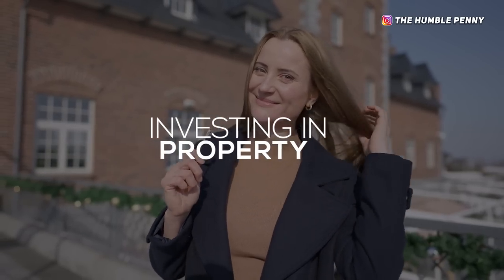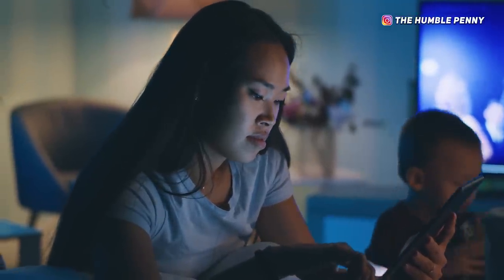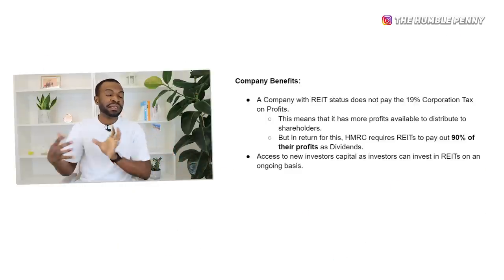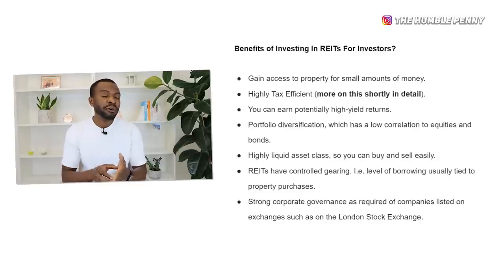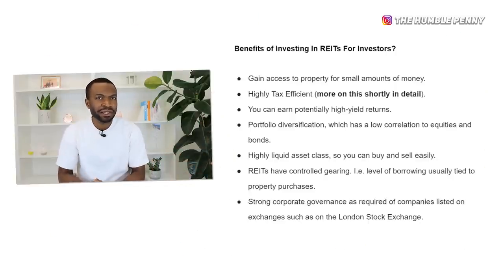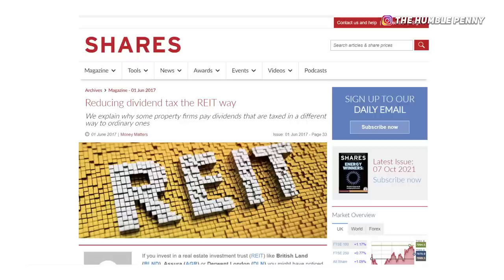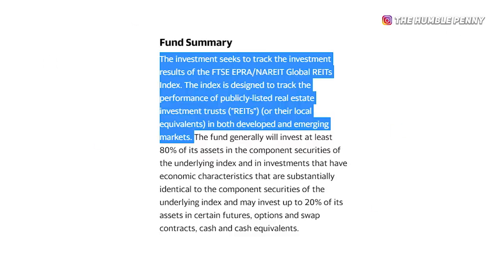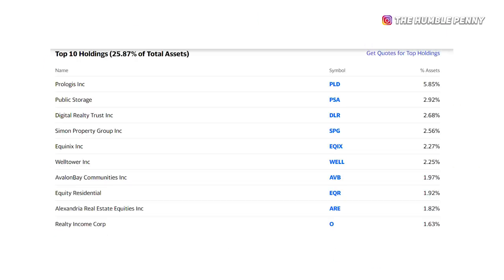REITS UK EXPLAINED: How To Invest In PROPERTY using REITs (Real Estate Investment Trusts) In 2024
REITS UK EXPLAINED: How To Invest In PROPERTY via REITS (Real Estate Investment Trusts). Learn what is a REIT? How Do REITs Work? How to invest in REITs Tax Efficiently, Researching REITs, etc.

★★ RESOURCES MENTIONED ★★

1) REIT.com

★★ EQUIPMENT USED ★★

Canon EOS M50 Camera
Canon 5D Mark II Camera
Canon EF 24 - 70mm F2.8L Lens
Canon EF 50mm F1.4L Lens
Manfrotto Tripod
Apple iMac 2019
Rode Microphone
Abeststudio Lights

★★ ABOUT US ★★

MARY:

I'm married to Ken and we have two boys aged 6 and 4. I'm a Londoner, born in Hackney! :)

Day to day, I run the operations of The Humble Penny as a creative - doing everything from marketing to video editing. I studied Multi-media design and technology at Uni.

When I'm not creating, I love vegan food, travelling, working out and doing some outdoor fun things with my husband and kids :)

KEN:

I'm a husband, dad, and a First-Generation Immigrant to the UK. I started life poor in the UK and I've spent the last 20 years on a steep journey of Personal Development.

Former CFO with over 12 years experience in the investment business. I'm also a Chartered Accountant and hold an MBA from Cambridge University.

To explore my creativity, I'm a blogger and YouTuber by night. I create from my experiences as a family man and entrepreneur.

I have a passion for all things Financial Education, Business and Personal Development. I also love Photography, Music, Travel, and Sport.

We became Financially Independent aged 34 and our story has been featured on the BBC, Mail Online, Channel 5, Metro, etc.

We share content to inspire and teach others how to achieve Financial Independence and Freedom too :)

★★ WANNA CONNECT? ★★

★★ OUR ONLINE SCHOOL ★★

★★ TIME STAMPS ★★

0:00 - Intro
3:18 - What is a REIT?
4:06 - History of REITs
4:40 - Benefits of REITs for Companies
5:48 - How Do REITs Work?
7:26 - REIT Rules
8:56 - Benefits of Investing In REITs For Investors?
11:22 - How To Invest In a REIT Tax Efficiently?
17:00 - Why REITs are compelling
19:14 - Examples of REITs To Consider Investing In
19:52 - How to Invest In REIT Companies
24:02 - Researching REITs
30:13 - How to Invest In REIT ETFs
33:24 - Additional Resources About REITs
34:35 - Final words on REITs
35:35 - Question for comments

How To Invest More Money Pay Less Tax with SALARY SACRIFICE

Best, Mary and Ken Okoroafor